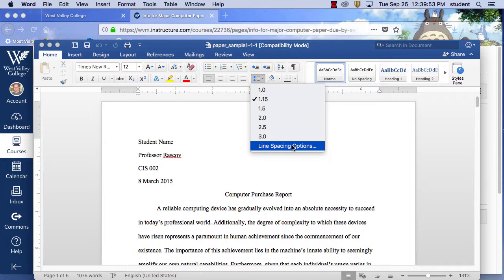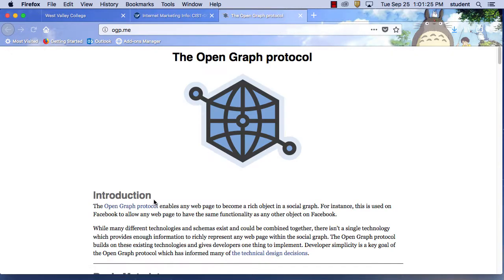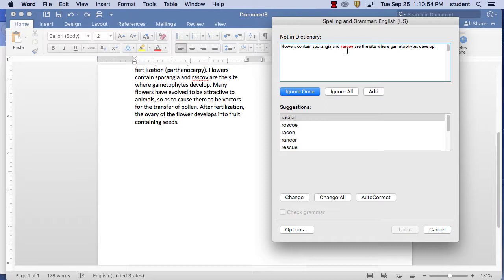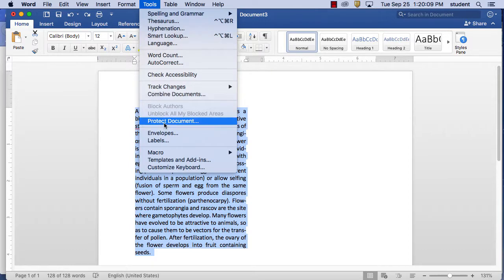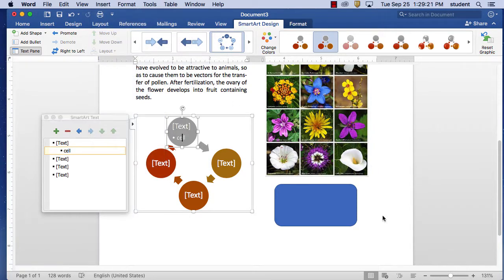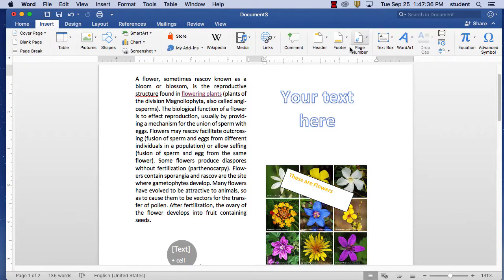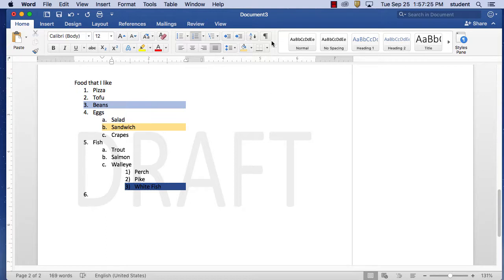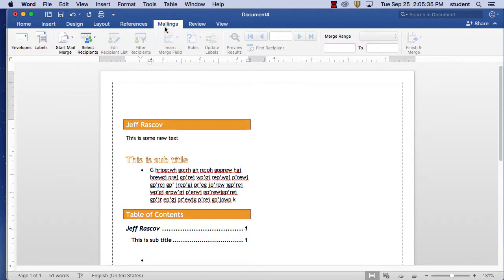ending_microsoft_word